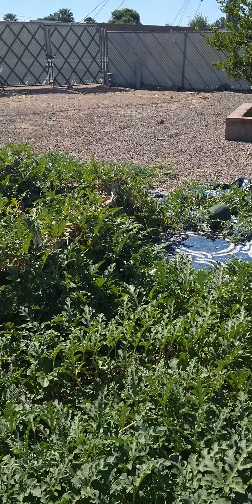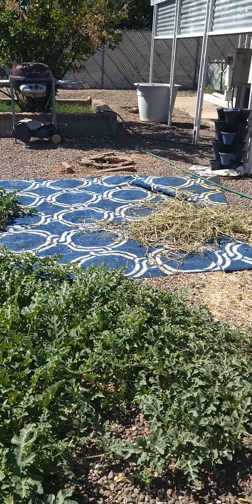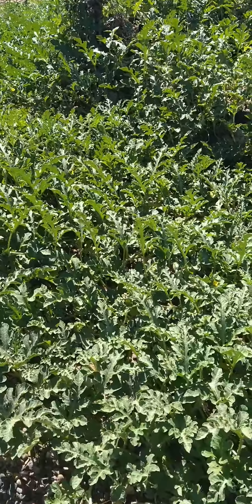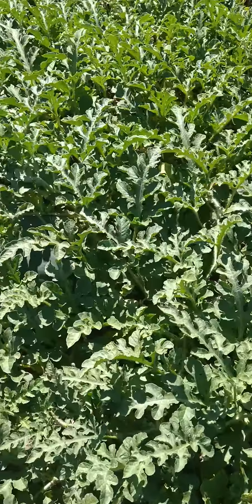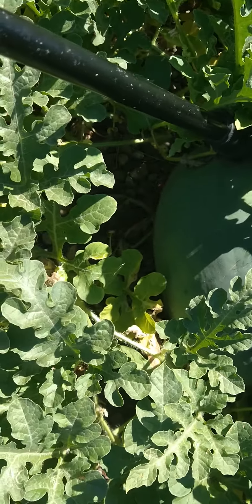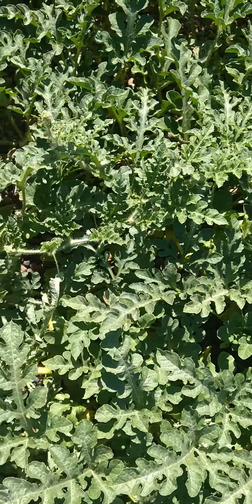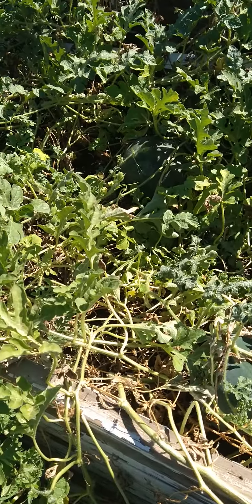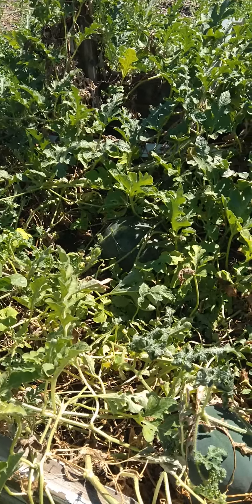watermelons looking good hope at least one good